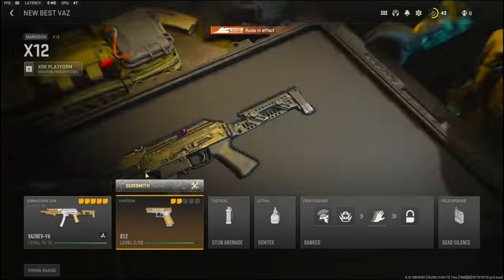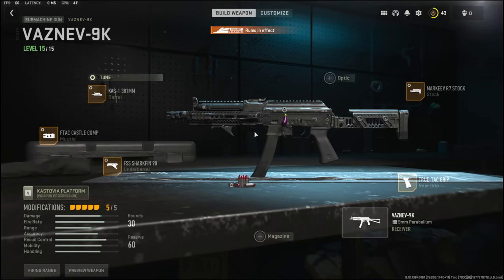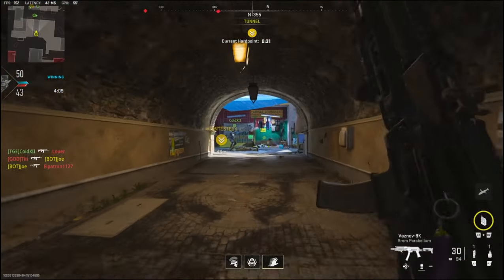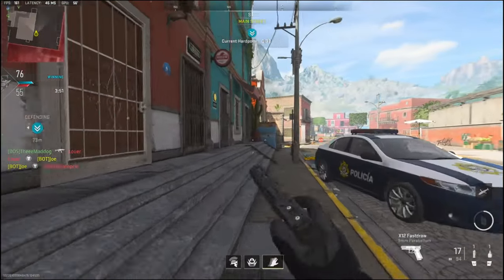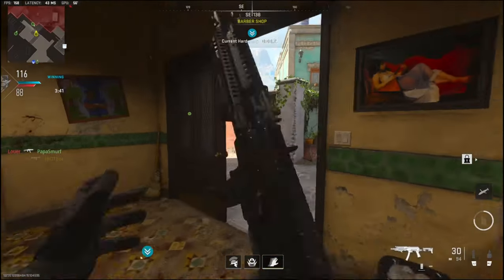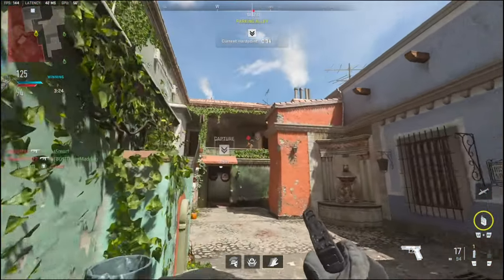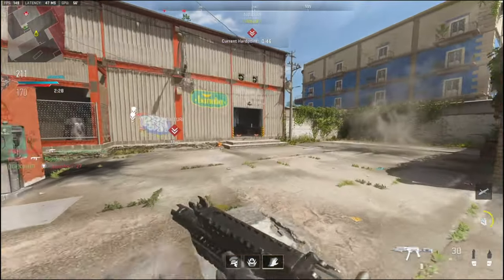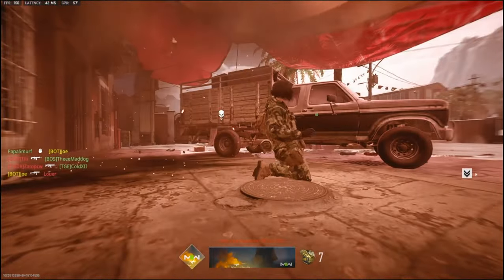This *NEW* Vaznev Class SHREDS! (BEST VAZNEV 9K CLASS SETUP)- MW2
This *NEW* Vaznev Class SHREDS in MW2! (BEST VAZNEV 9K CLASS SETUP)- MW2